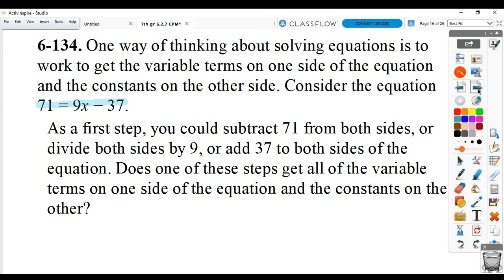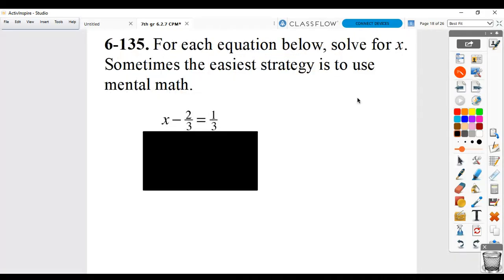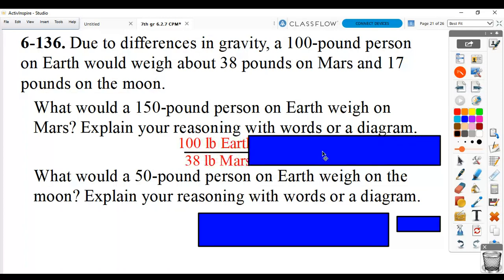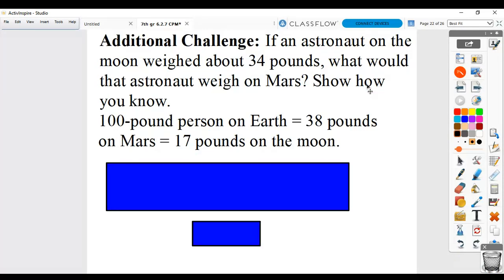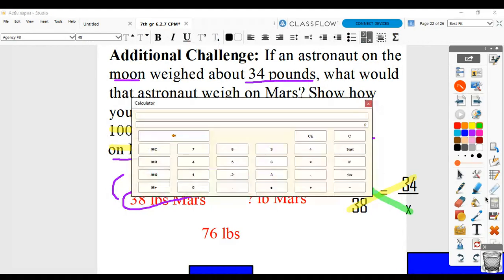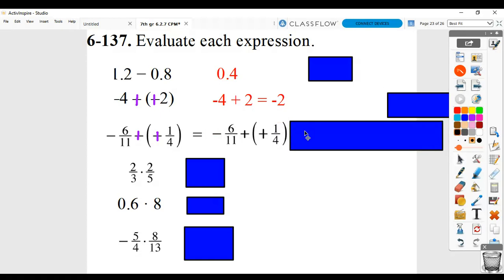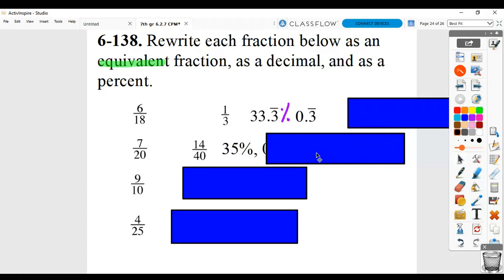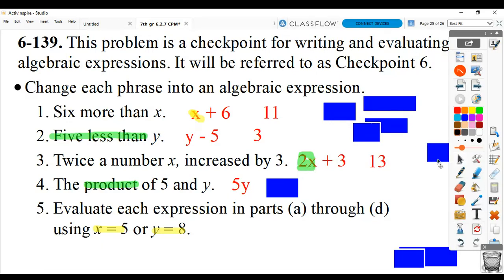7th gr CPM 6.2.7 HW Correcting Video (Core Connections 2)